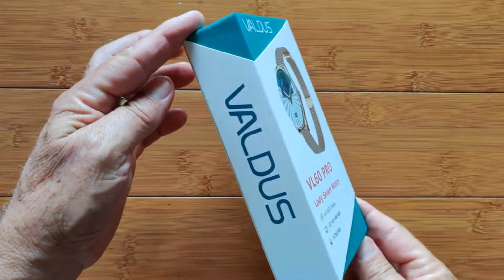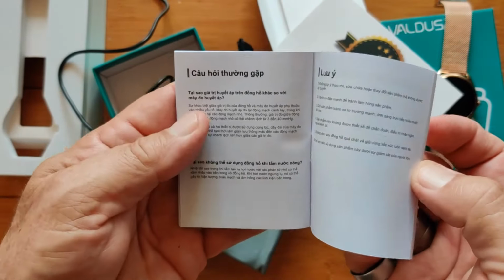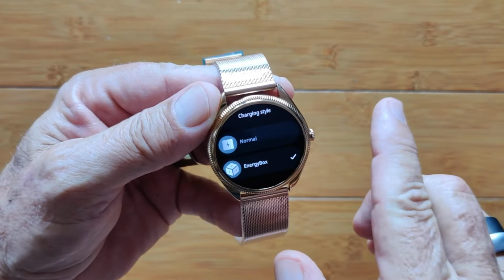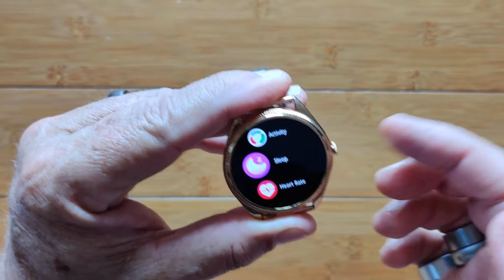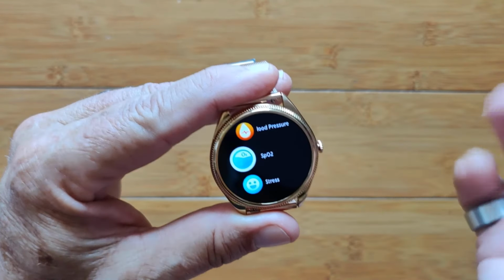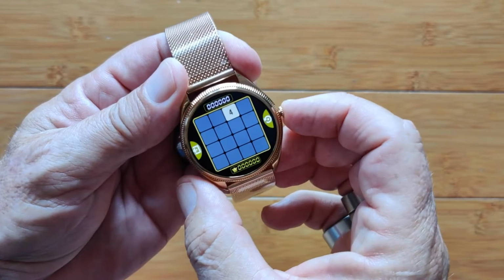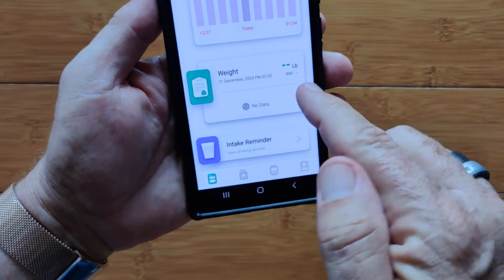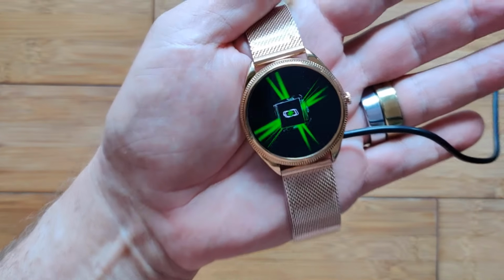VALDUS VL60 Pro 1.32” AMOLED Always-On IP68 Bluetooth Calling Lady's Smartwatch: Unbox & 1st Look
Also check these items are known as RTS (Ready To Ship)

The VL60 Pro smartwatch shown in this video has been provided by VALDUS. Many thanks to our viewers for making this YouTube site popular and to VALDUS for their support. If you are interested in purchasing this VL60 Pro smartwatch, please use the link listed above. It will help us receive more watches to review for you in the future. Thanks!

DESCRIPTION
The VALDUS VL60 Pro is a 1.3” AMOLED screen Bluetooth Calling Lady’s smartwatch. It is IP68 water resistant (should do fine in cold water but don’t bathe or shower with it in hot water). It offers all the basic features of a smartwatch including female cycle tracking. This watch really hits a sweet spot of features, fashion, and function. It even supports an always-on time mode for those who simply want an attractive watch to wear.

Android Smartwatch Tech Support Center and site for custom watch faces, firmware and more
Smartwatch Ticks Private Resource Center:  Rare Android apps, free watch faces, much more: TinyURL.com/AndroidWatches

☑️ Just a note: This video and description may contain affiliate links, which means that if you click on one of the product links, you’ll get the best price and I’ll receive a small commission (thanks!). Samples reviewed here are usually provided free and represent what a customer would receive (unless identified as “prototype”).